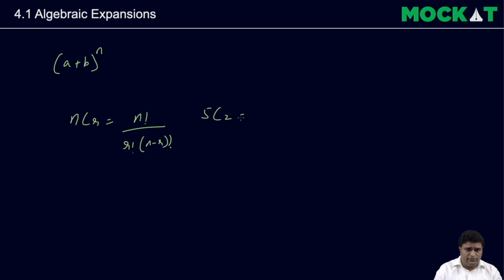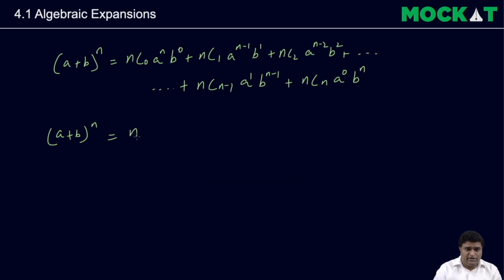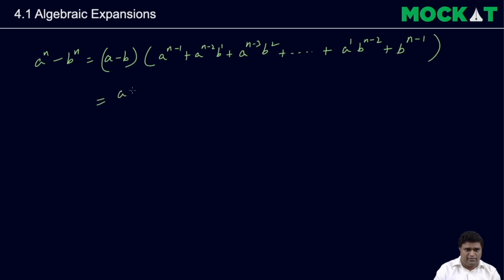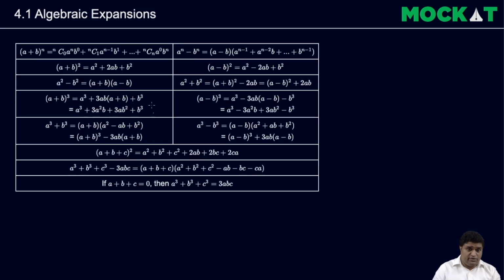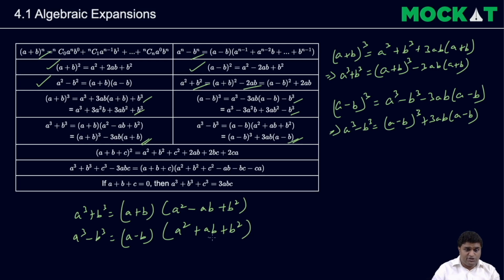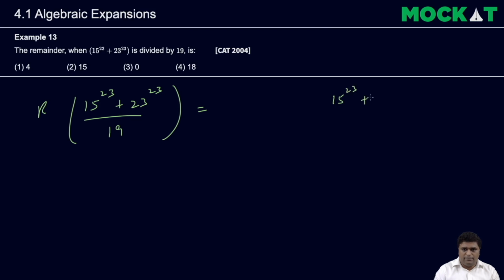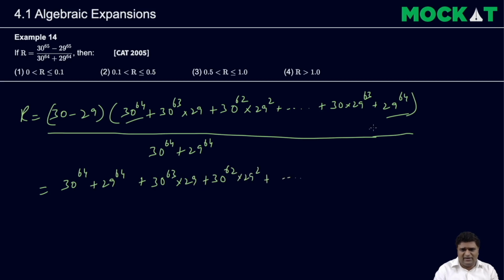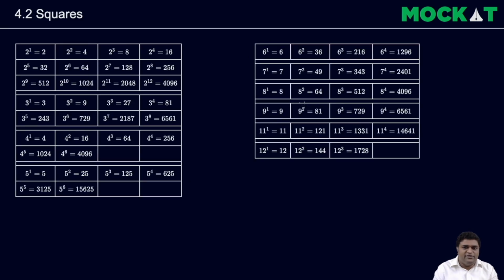Quant Concepts - Number Theory | CAT 2022 Quant Preparation with CAT 99.98 %iler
Kickstart your CAT 2022 preparation right away and get through IIMs - register today on Mockat.com to get coached by IIM L grads and CAT 99.9+ %ilers.

Enhance your CAT Quant preparation with concept-driven videos to enhance your CAT 2022 Preparation Strategy. This is a module on Numbers - Factors & Remainders, please log in to access the complete Concept Videos and get the Proven CAT 2022 Syllabus & Study Plan. Get through the Top B-schools with guidance from CAT toppers.

Visit Mockat.com and access 150+ hours of Concept Lesson videos, 8000+ Solved questions, 100+ Mocks and Sectionals to ace Management entrance exams and join Top B-schools.